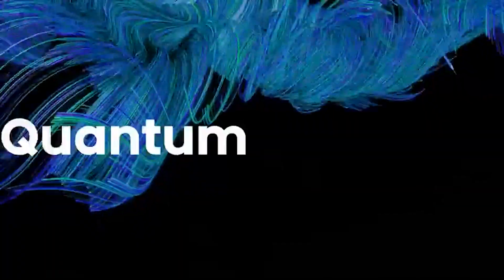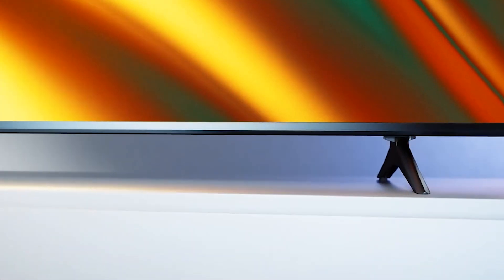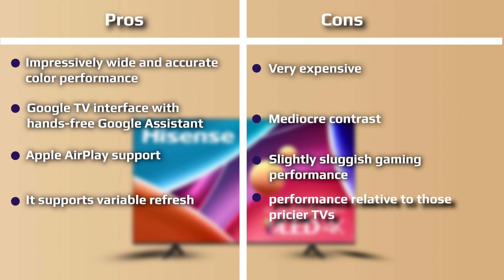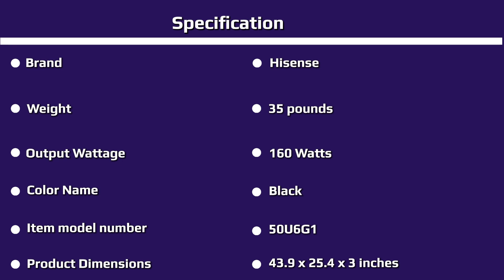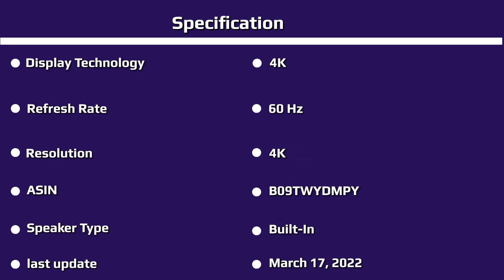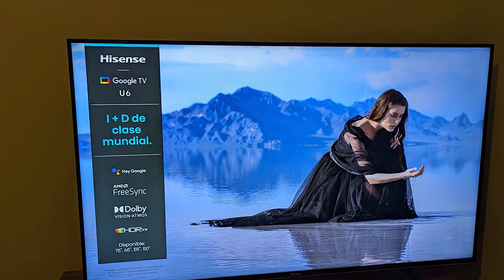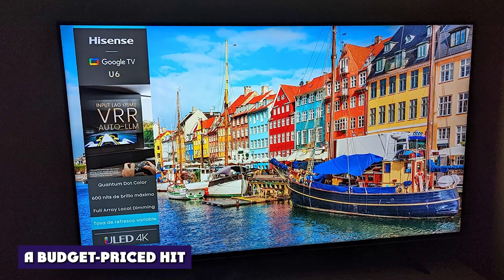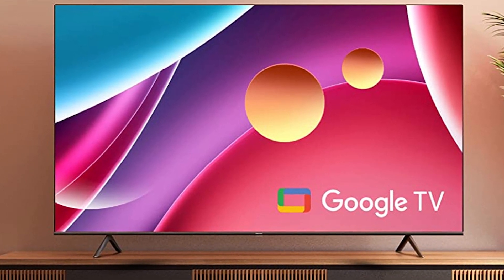Hisense 50U6H 4K ULED TV Review | What You Should KNOW!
You should expect to make some compromises with a cheap TV, but perhaps not as many as you might think. Hisense's budget-priced U6H ULED TV, for instance, offers excellent color performance thanks to its use of quantum dots and a local-dimming backlight LCD. Moreover, it runs the powerful Google TV platform with hands-free Google Assistant and even supports Apple AirPlay. The 65-inch model we tested officially retails for $899.99, but we've seen it available for quite a bit less already. Mediocre contrast keeps it from really standing out compared with slightly pricier models like last year's Hisense U8G ($1,299.99), but it’s still a compelling enough value to earn our Editors’ Choice award for budget TVs.